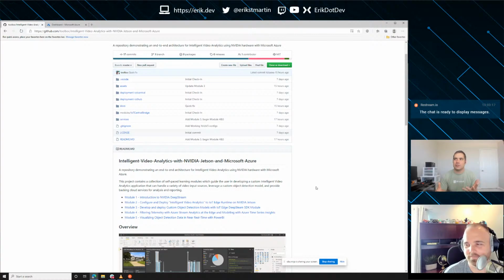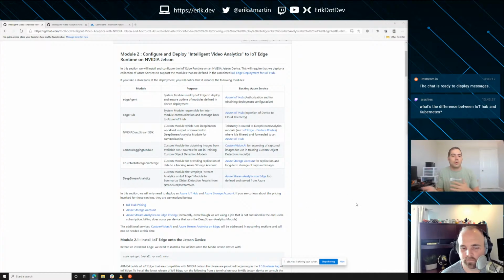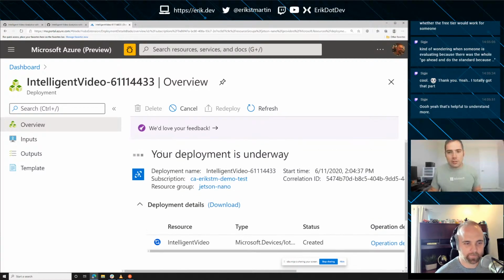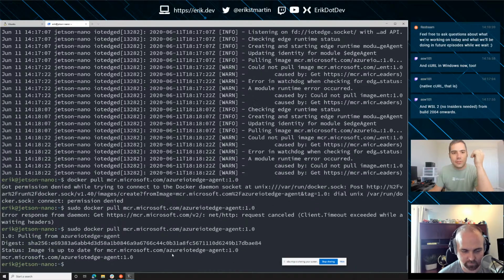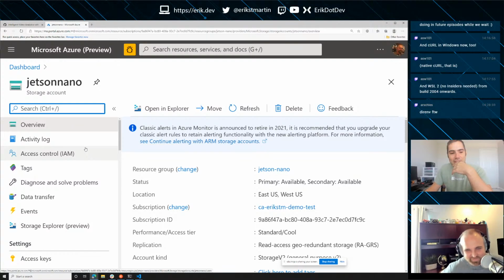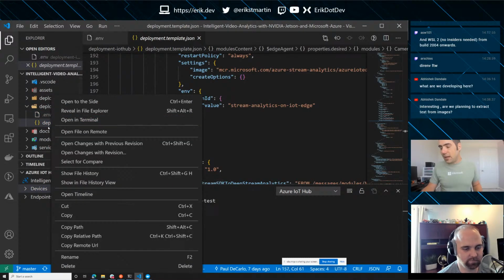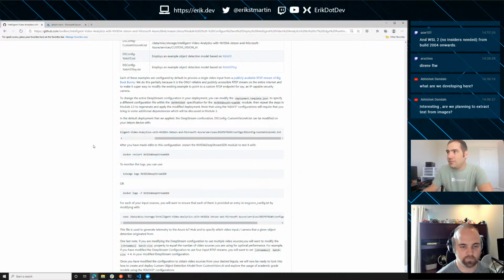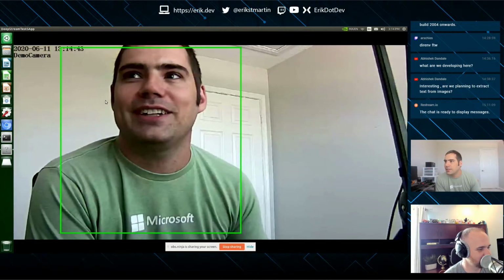Configure and Deploy "Intelligent Video Analytics" to IoT Edge Runtime on NVIDIA Jetson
Erik and Paul create an Azure IoT Hub and backing storage account in Microsoft Azure, then instrument a Jetson Nano with IoT Edge and configure it with a deployment that uses these services to accommodate an intelligent video analytics solution.

Part 2 of a 5 part series created for JulyOT - more details @

The full steps to reproduce this project can be found on github @

Camera used in demo: Foscam FI9821P, though any RTSP based camera should suffice.